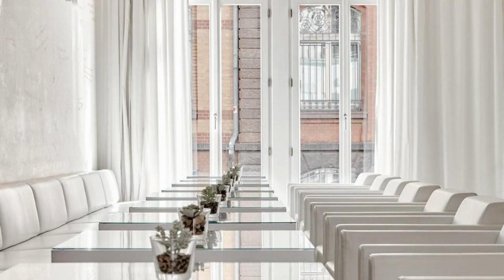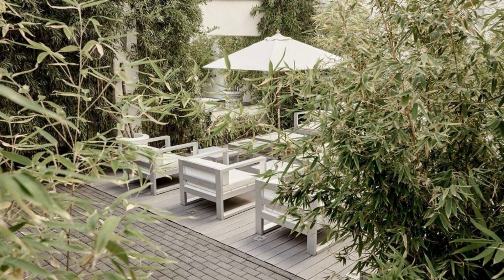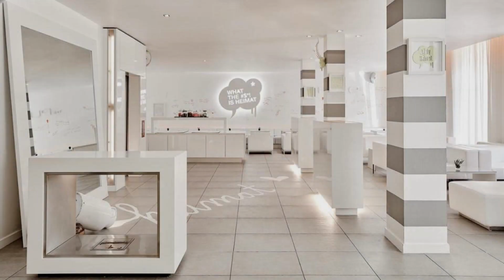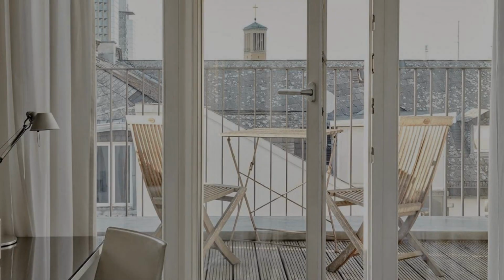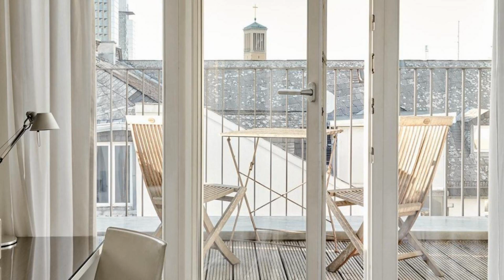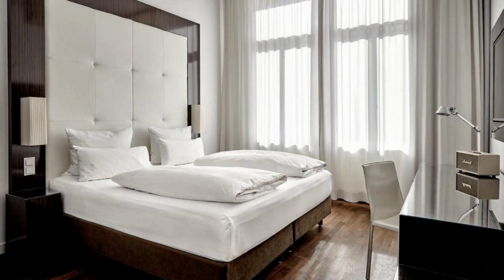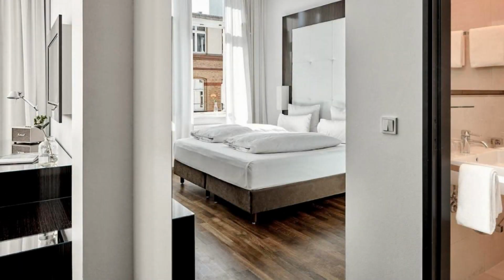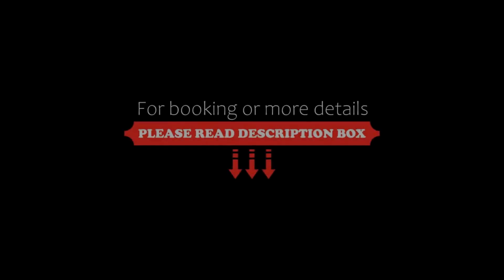The Pure, Frankfurt/Main, Germany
About Property:
You're eligible for a Genius discount at The Pure! To save at this property, all you have to do is sign in.
Featuring minimalist interiors, this design hotel offers free high-speed WiFi, a spa and a terrace. It is located in a former textile factory, 200 m from Frankfurt Main Station.
The modern rooms at The Pure have dark wooden floors, a Bluetooth sound box and a flat-screen TV. The private bathrooms feature bathrobes and free toiletries.
A rich breakfast ...
Property Type: Hotel
Address: Niddastr. 86, Gallusviertel, 60329 Frankfurt/Main, Germany
Searching For
1. The Pure - Frankfurt/Main - Germany
2. The Pure - Frankfurt/Main - Germany Address
3. The Pure - Frankfurt/Main - Germany Rooms
4. The Pure - Frankfurt/Main - Germany Amenities
5. The Pure - Frankfurt/Main - Germany Offers and Deals
Audio Credit:
Track Title: Subway Dreams
Artist: Dan Henig